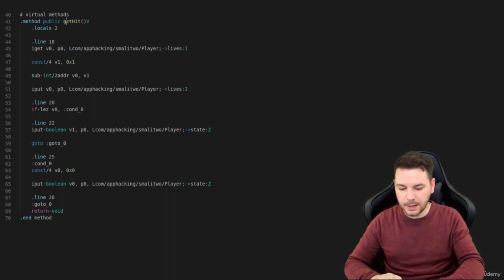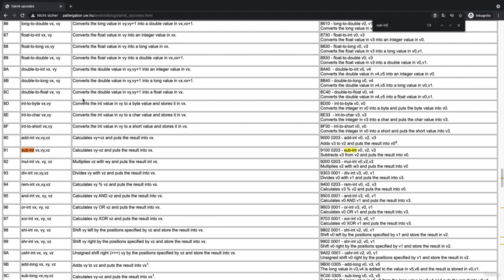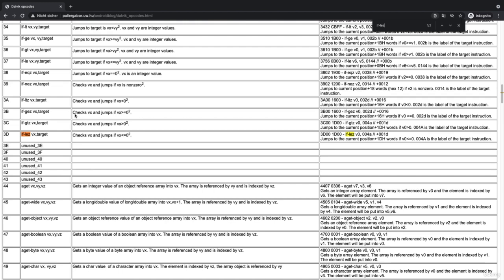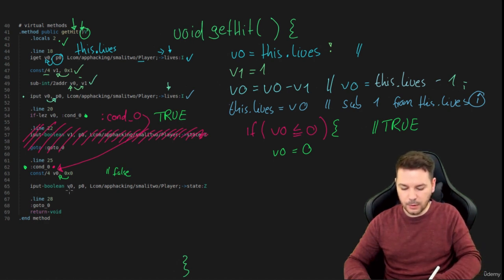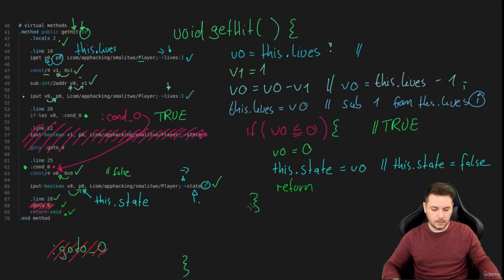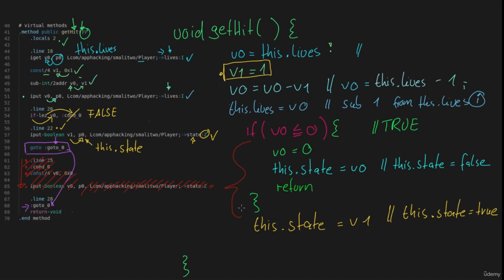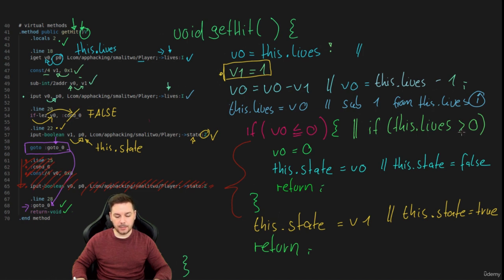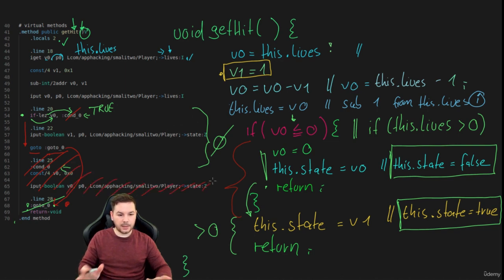4.16 IF ELSE GOTO Code Analysis